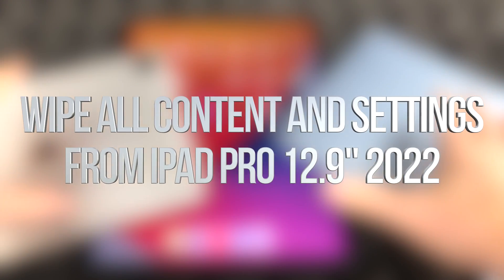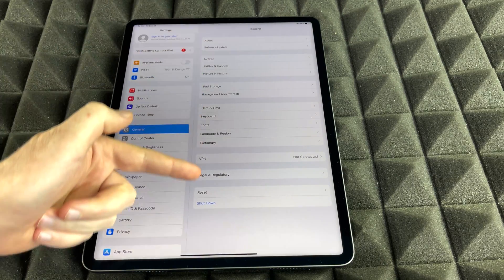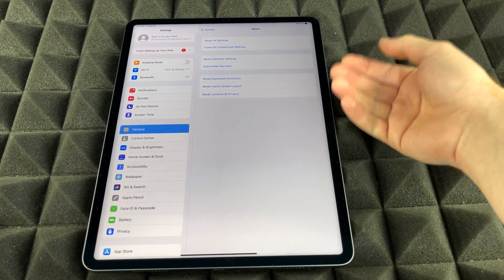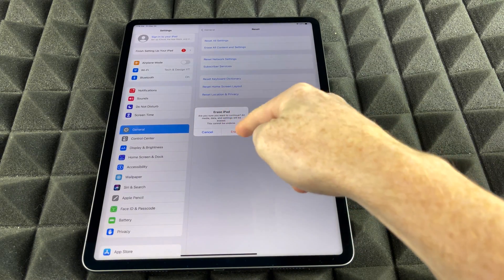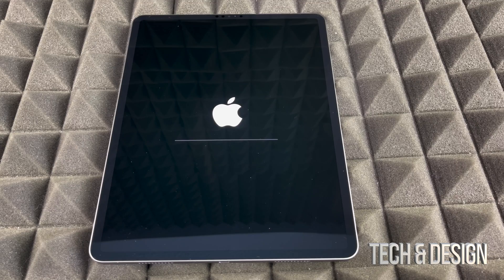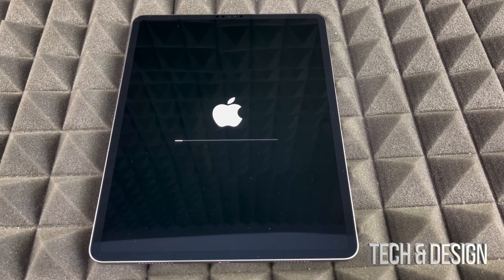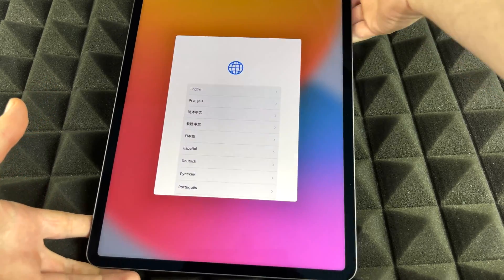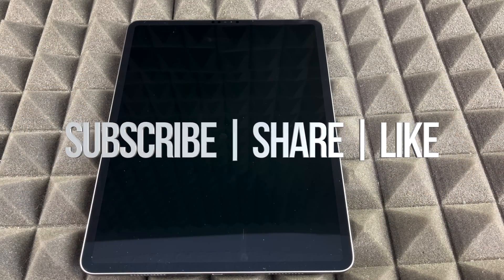Wipe all Content and Settings from iPad Pro 12.9” 2022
Delete everything | factory reset | factory restore iPad 2022